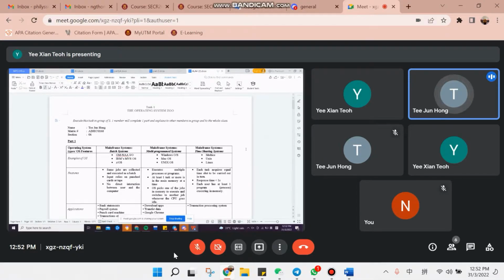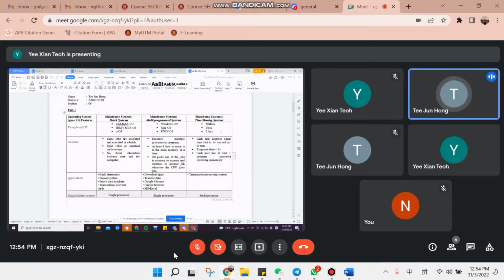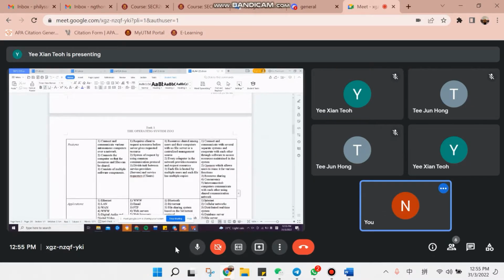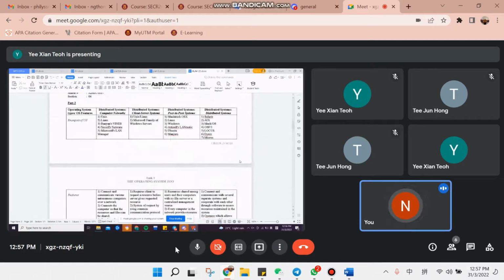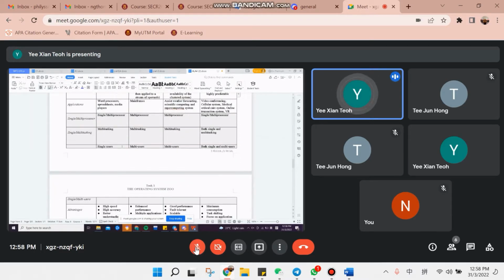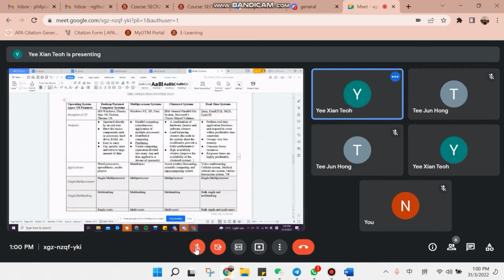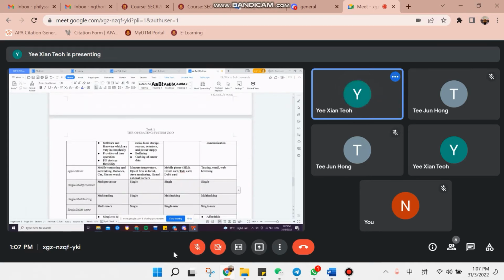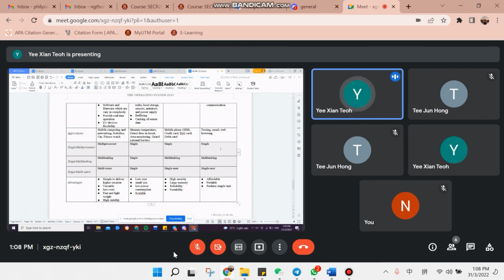ALA4 OS Zoo Activity Presentation Video (Group 6)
1. Tee Jun Hong
2. Teoh Yee Xian
3. Ng Yen Thong